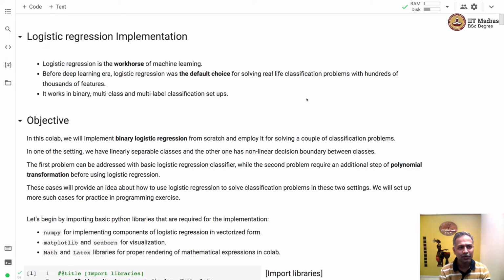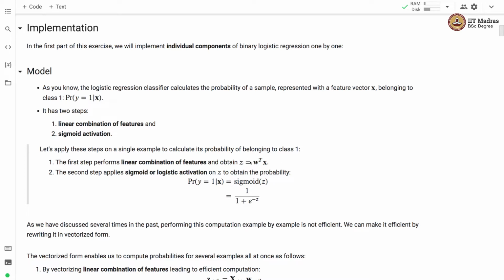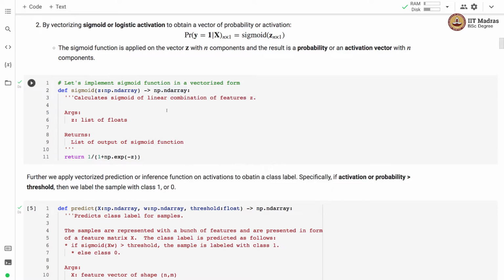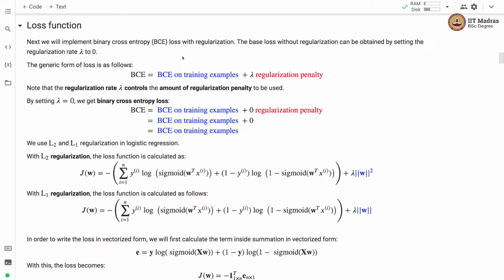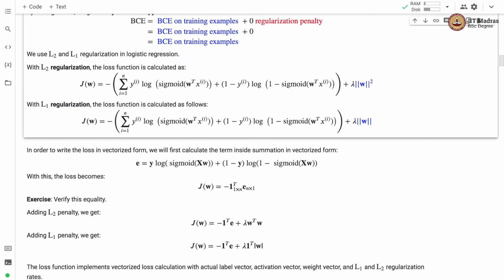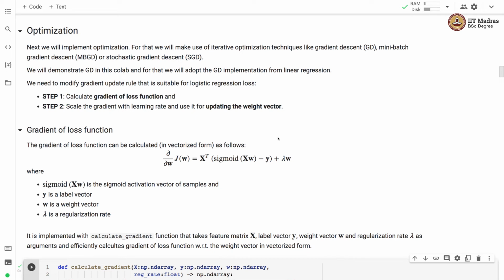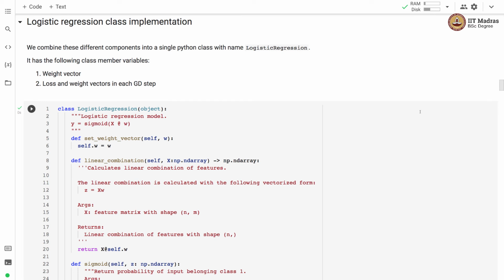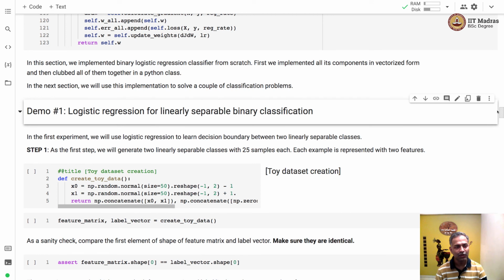Logistic Regression from scratch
Model, linear combination, Sigmoid function, prediction, activation probability, loss function, L1 and L2 regularization, Optimization, Logistic Regression in a class